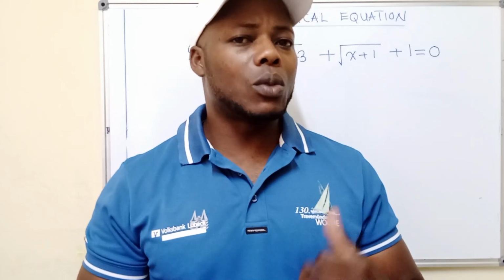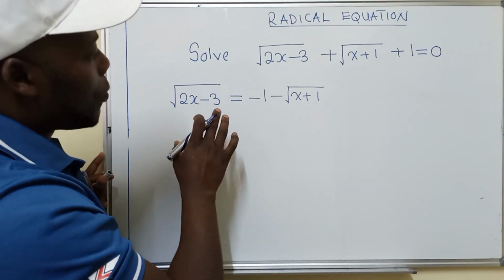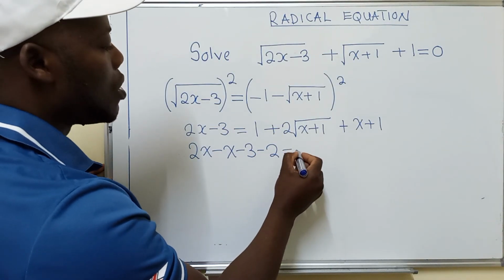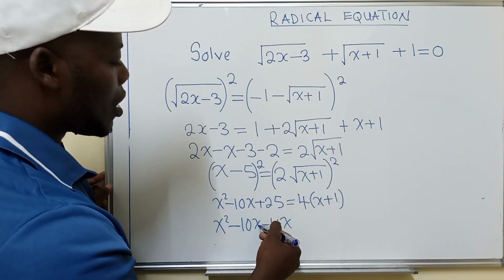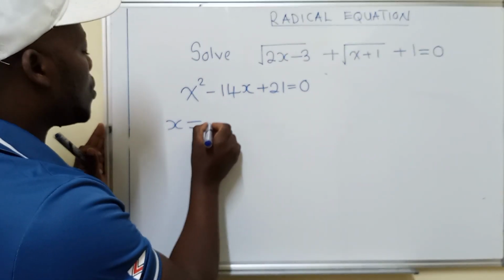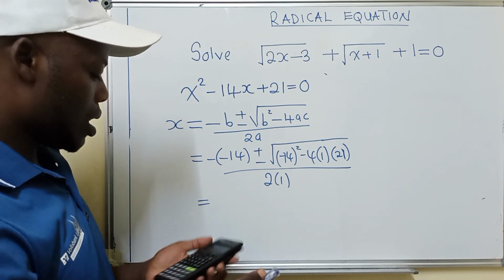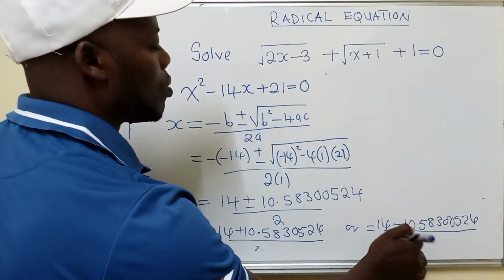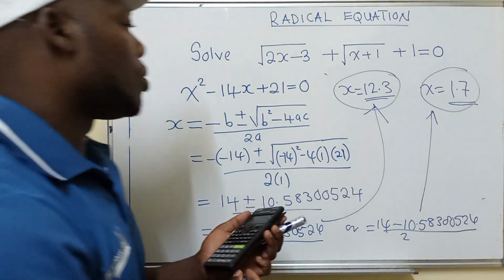Solve Radical Equation